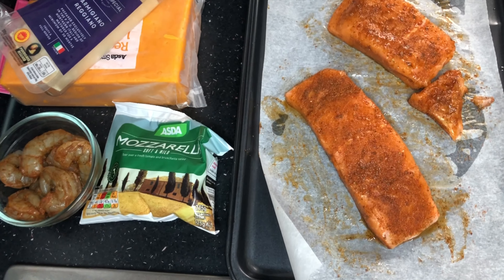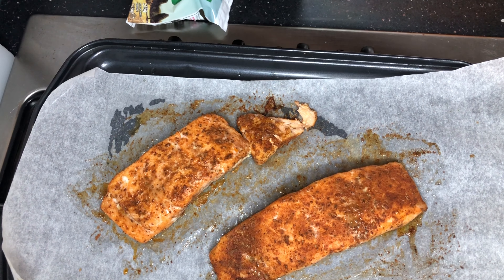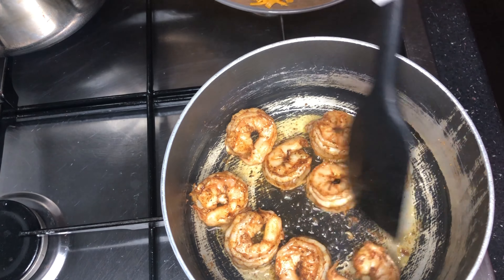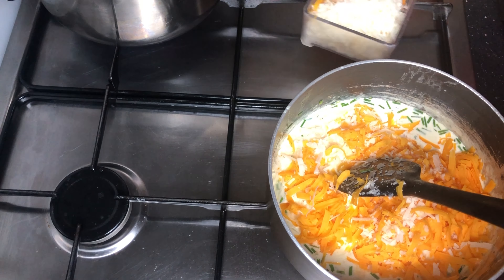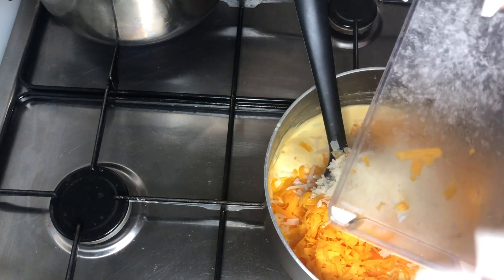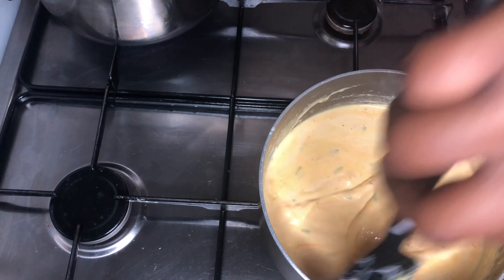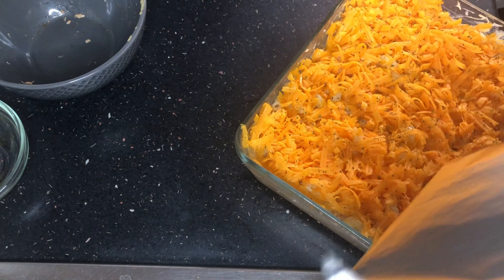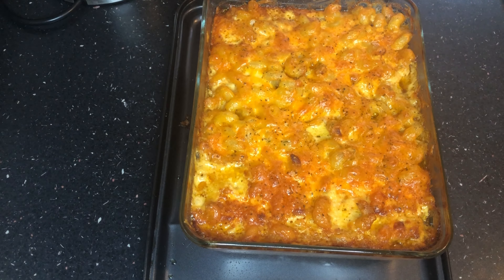HOW TO: SEAFOOD MAC N CHEESE with SALMON AND SHRIMP | EASY RECIPE | IamSarine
Recipe
150-180g salmn season to taste (season with Old Bay seasoning)
20g of shelled and deveined tiger prawns (season with Old Bay seasoning)
320g of Cheddar / Red Leicester cheese (grated) half for cheese sauce and half for topping
80g Parmigiano Reggiano
125g of Mozzarella ball (drained weight)
400g Spirali pasta  or your pasta of choice
300ml of double cream
1/3 cup milk
butter and flour of béchamel sauce
black pepper to taste
2 tbsp chives (optional)
2 tbsp jerk seasoning (optional)
10'' x 8'' pyrex dish